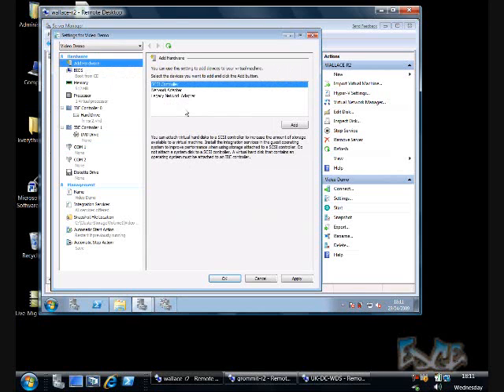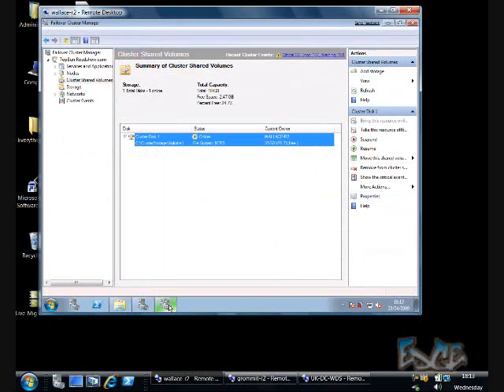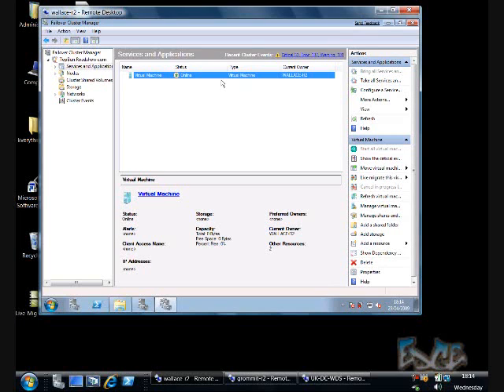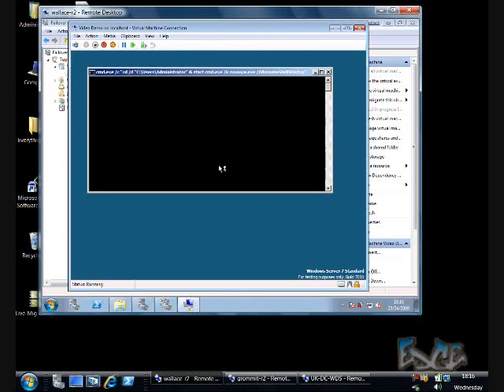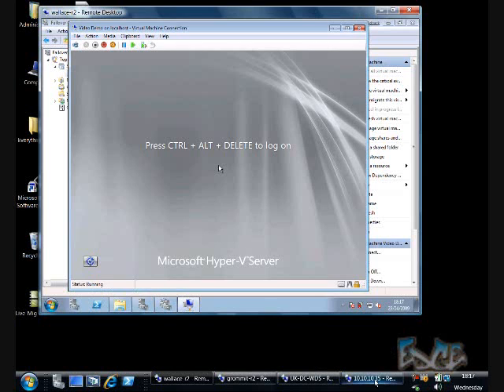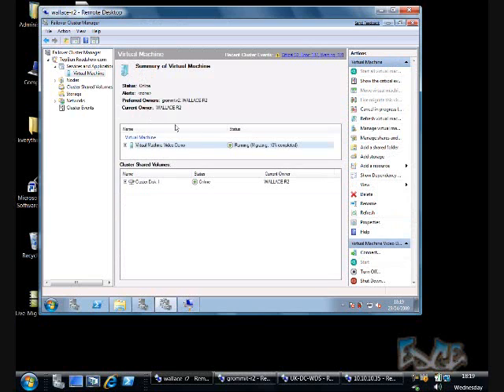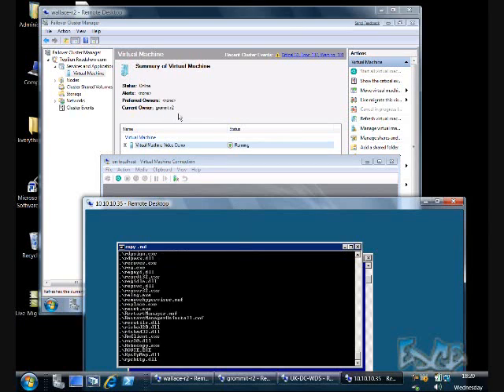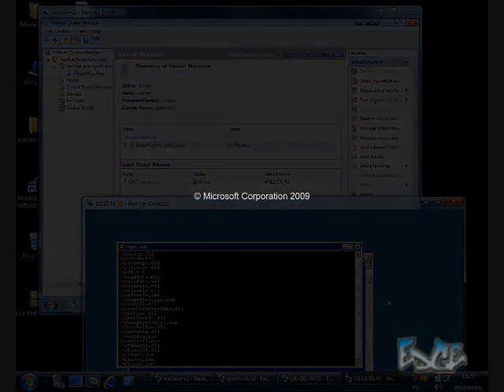A quick introduction to HyperV live migration 2/2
Live Migration for Hyper-V is one of the major changes to Windows Server 2008 R2. In this screen cast we see how it it is configured, how a virtual machine is added to the cluster and what the process of migration looks like from the client's and server's points of view.